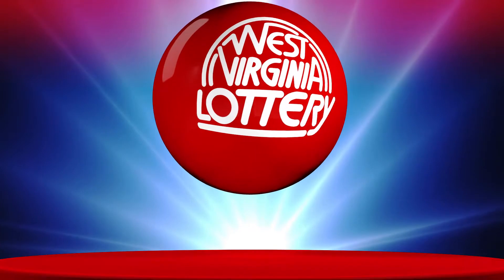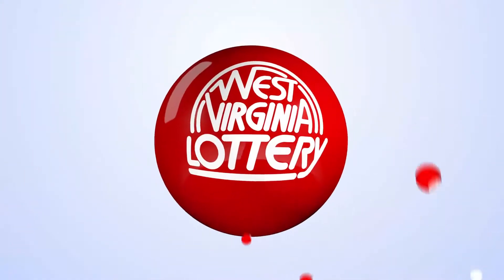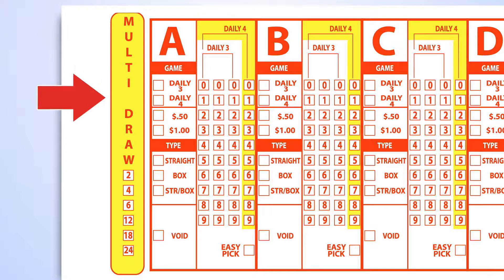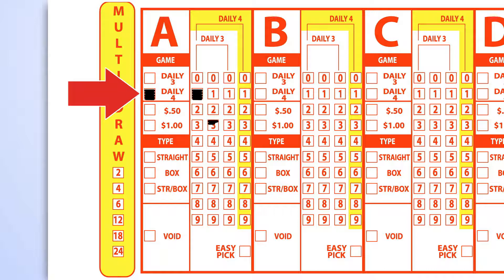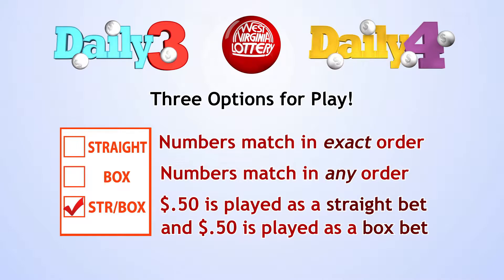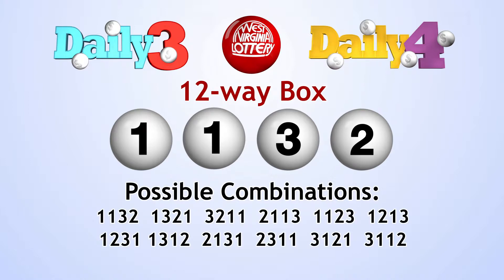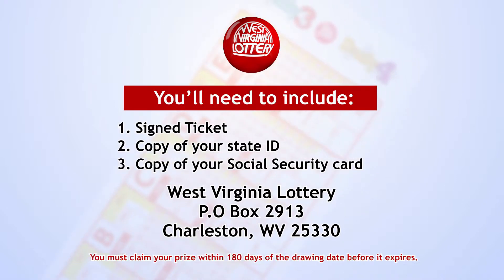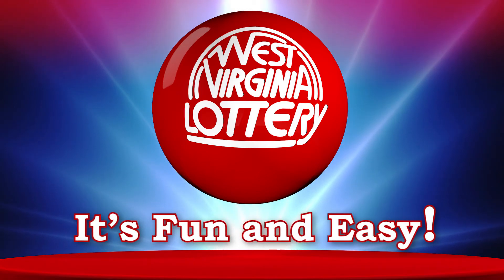West Virginia Lottery Daily 4 How to Play!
Draw games from the West Virginia Lottery are fun and exciting!  Our goal with this How To Play series is to make it even easier!  Good luck and play responsibly!